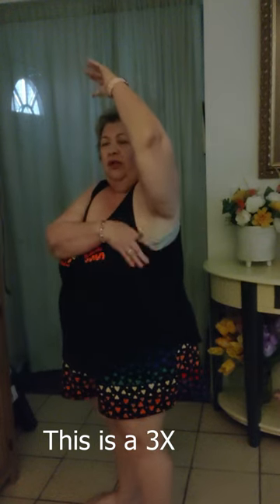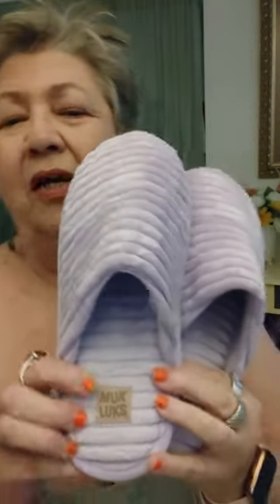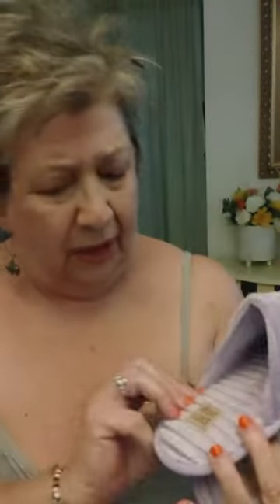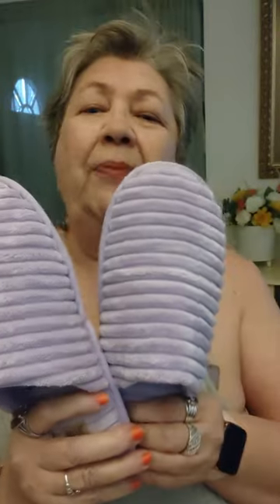Walmart PJ Haul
Replaced all my PJ's with  PJ's from Walmart.
Joy Spun Brand:
PJ sets $9.98 each
Med Grey Heather 2X (18W-20W)
Nautical Navy 2X (18W-20W)
Black Soot Heart 3X (22W-24W)
Pale Amethyst PJ bottoms 3X (22W-24W) $7.98
Athletic Brand: (Note; could not find the Athletic brand on line )
Greyed Teal Space Dye PJ bottoms XXXL (22) $6.98
Greyed Teal Racerback PJ top XXL (20) $4.98
Clover Racerback PJ top XXL (20) $4.98
Muk Luks Brand:
Lilac house slippers 8.5 $14.00